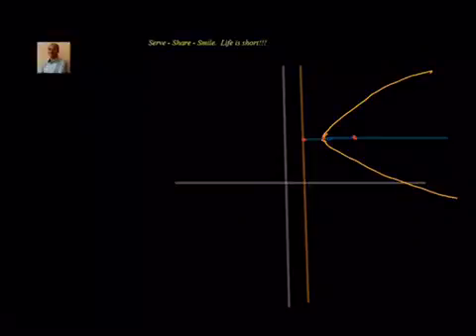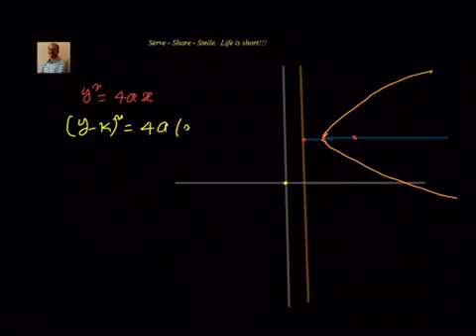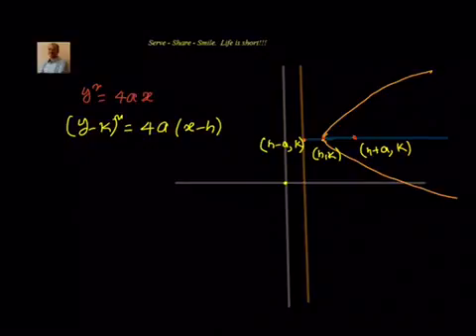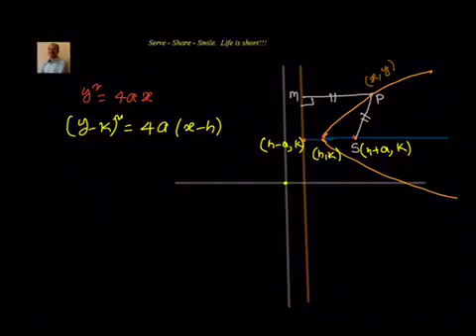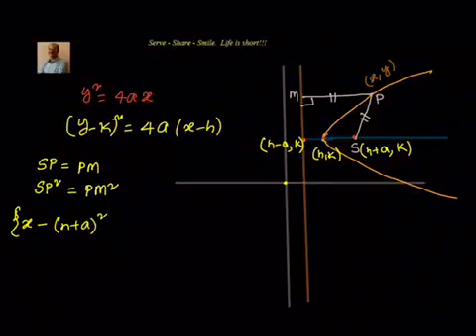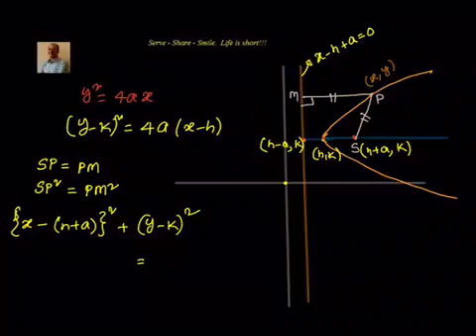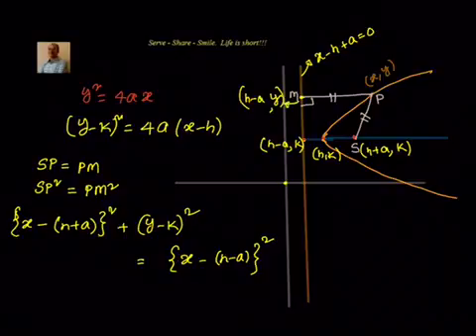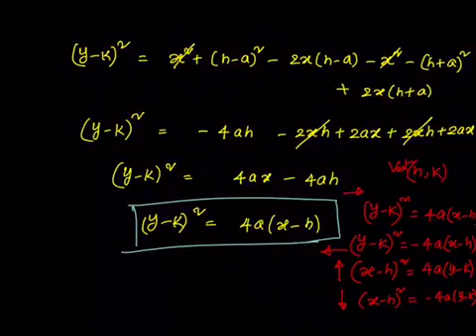Coordinate Geometry: Parabola equation , vertex at (h,k)